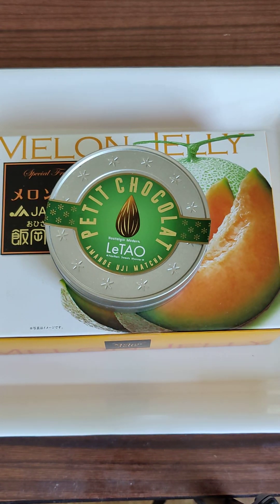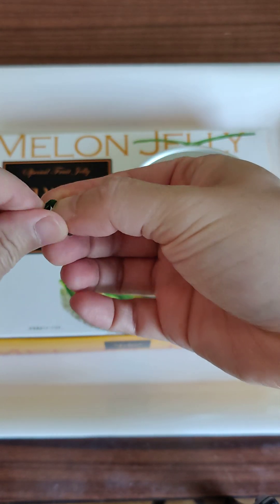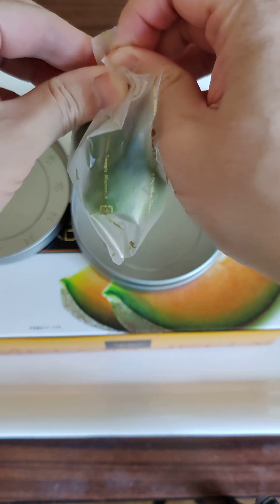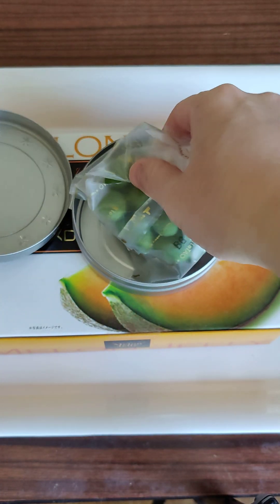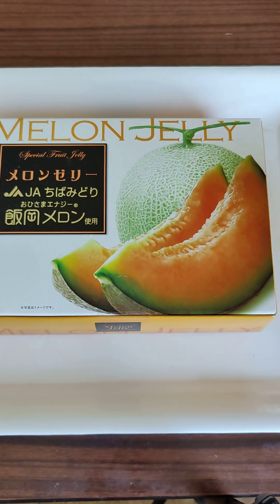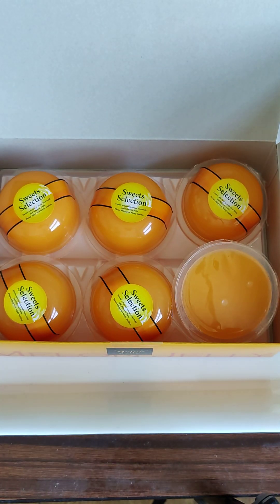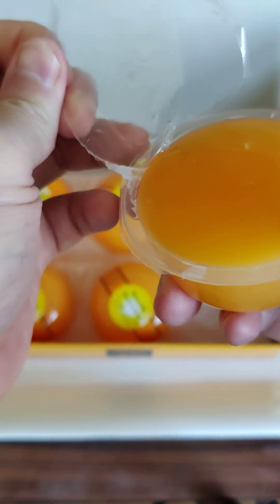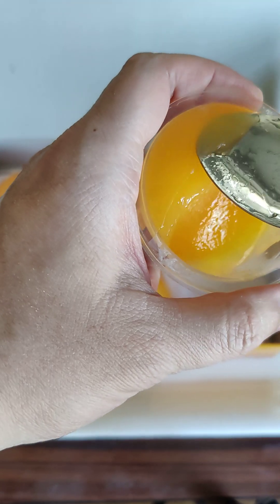My Bluesy Rolex And Japanese Snacks